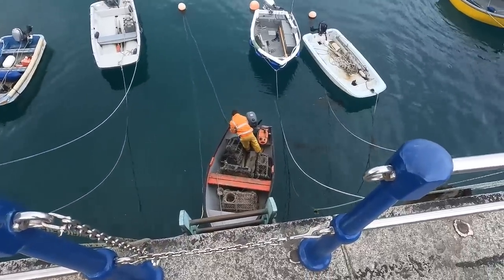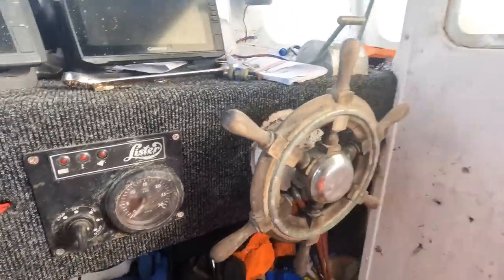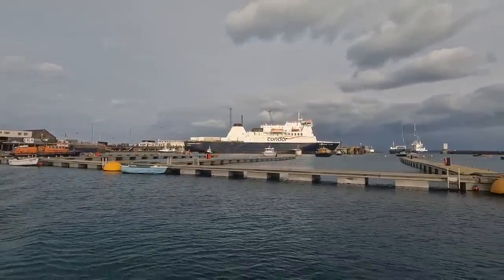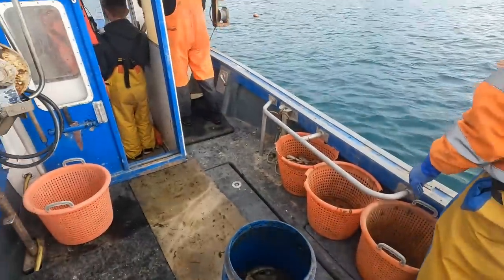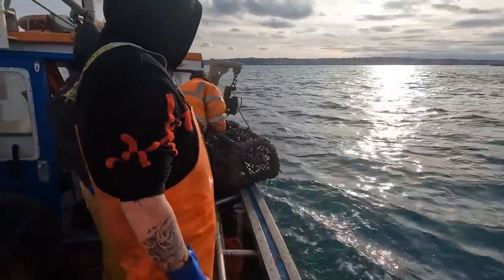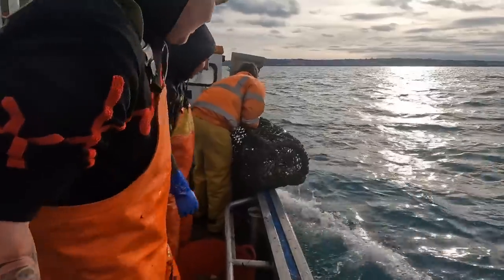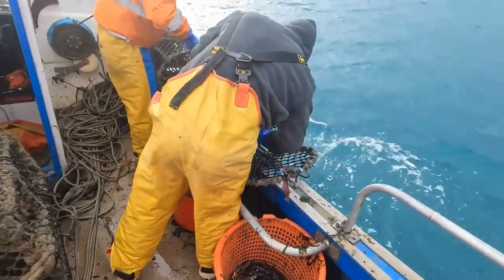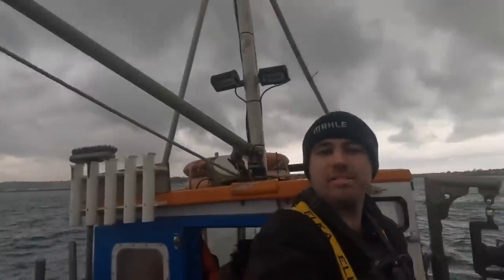DAY IN THE LIFE COMMERCIAL CRAB POTTING!! , SURPRISE 1ST TIME CATCH !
A FANTASTIC DAY ABOARD A COMMERCIAL CRAB POTTING BOAT , WE HEADED OUT OF GUERNSEYS MAIN HARBOUR SHOWING OFF ALL ITS GLORY , SHOWN ON THE VIDEO IS THE RUNNING GEAR , EQUIPMENT ON THE BOAT AND HANDS ON LIFTING THE POTS FROM DOWN AND DEEP , A GREAT INSIGHT INTO HOW DIFFERCULT THIS JOB IS BUT HOW ENTHUSIASTIC THE GUYS ARE 😃

BAILIWICK FISHING 🎣